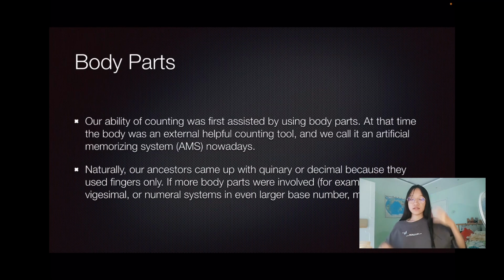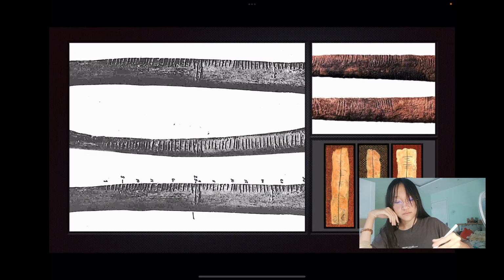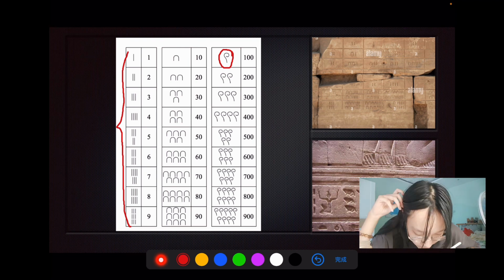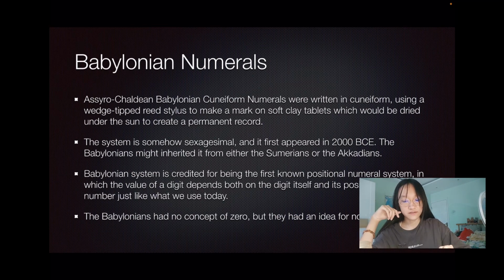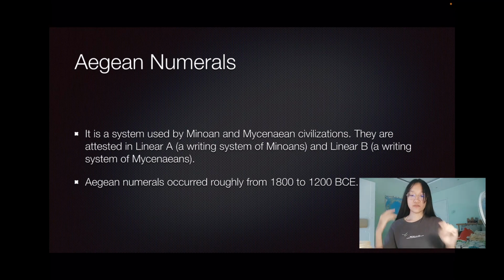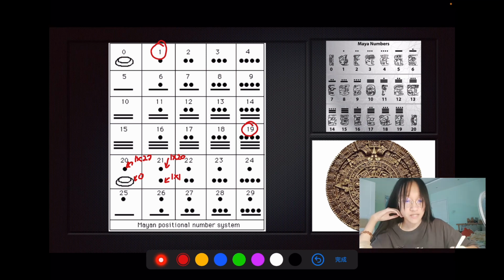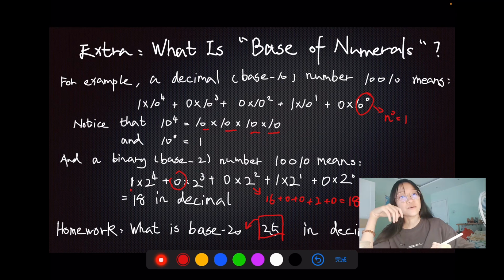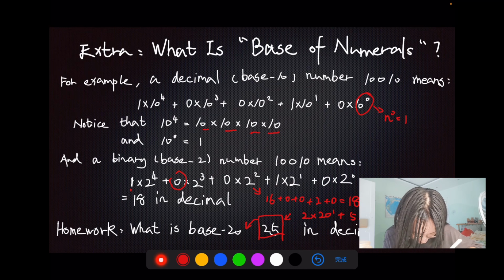Prehistoric Numerals Stuff